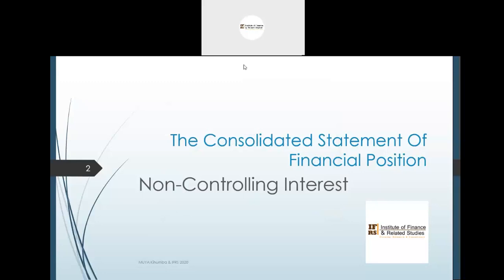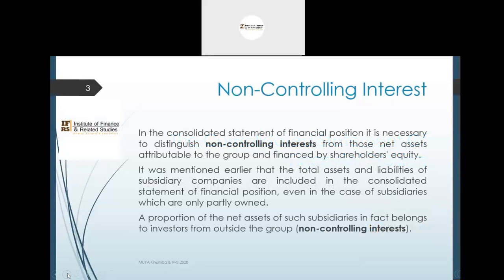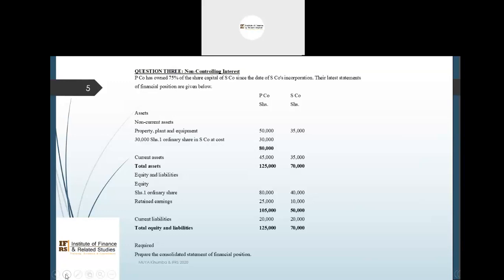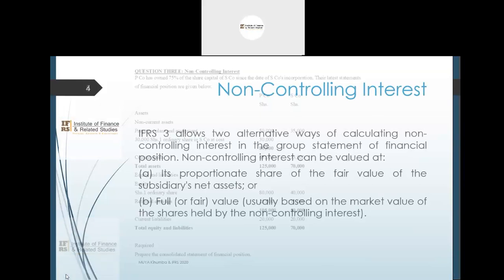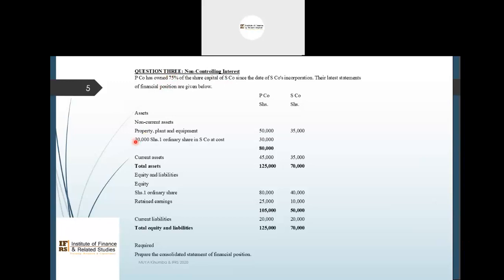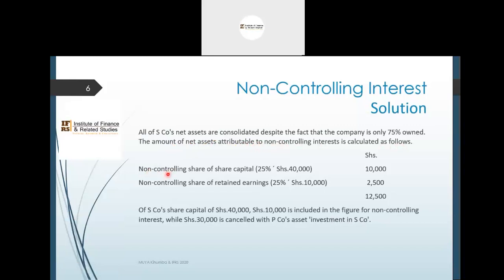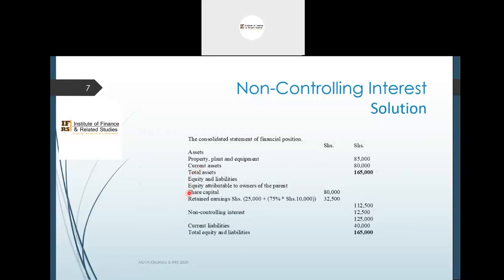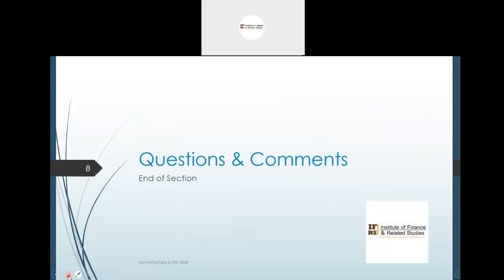Consolidated Statement of Financial Position: - Non Controlling Interest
Non Controlling Interests